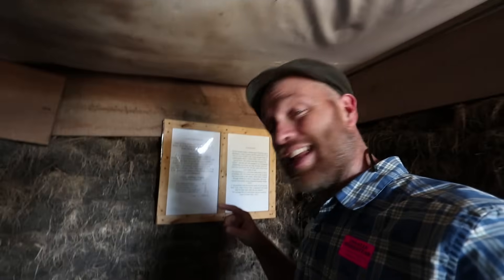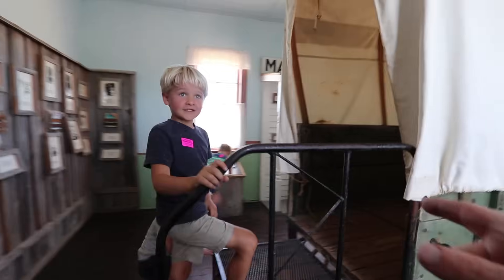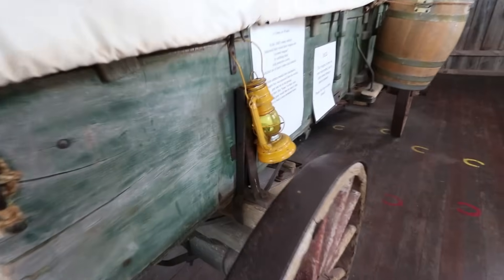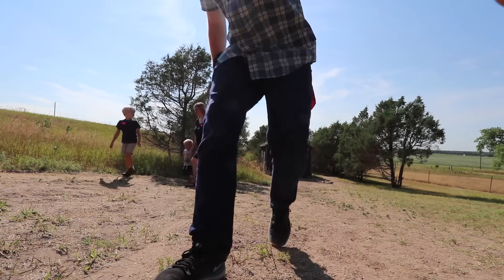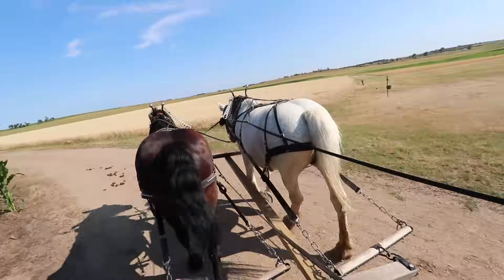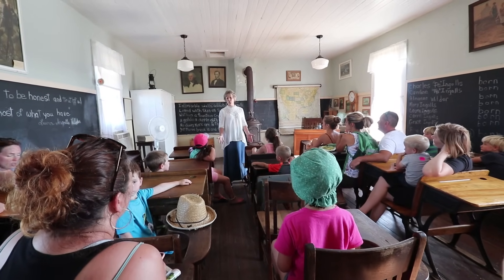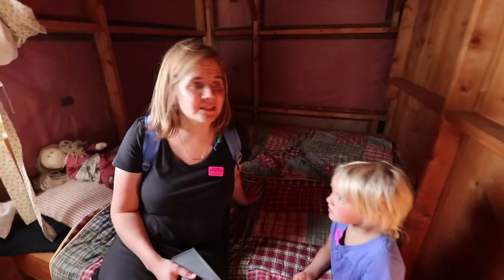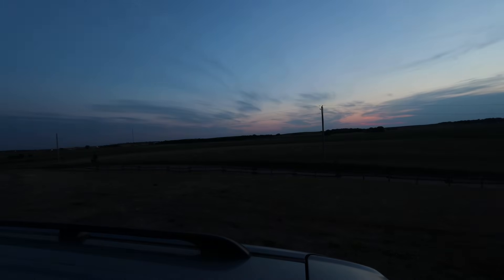The $2.25 Farm House @ the Laura Ingalls Wilder Homestead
Exploring the land where Laura Ingalls Wilder’s family settled in South Dakota. The house, the school, the gardens, and oh my word…this $2.25 dug out (house) is intense.
↓↓↓↓↓↓ CLICK “SHOW MORE” FOR RESOURCES ↓↓↓↓↓↓↓↓

Laura’s Book Series, “the Little House on the Prairie”